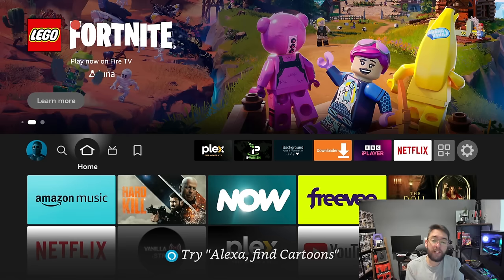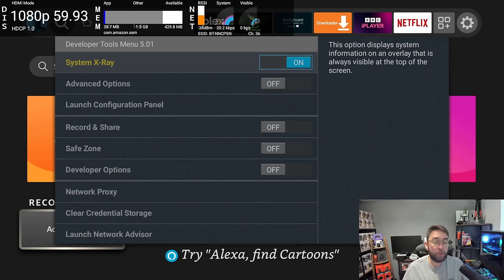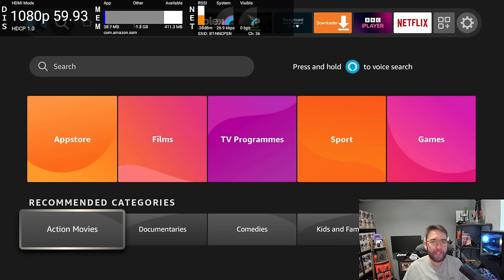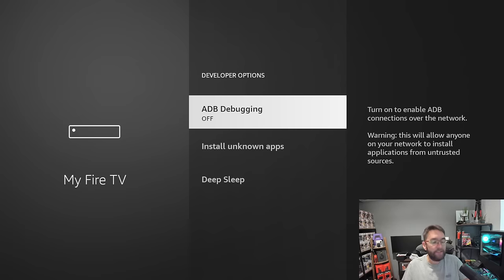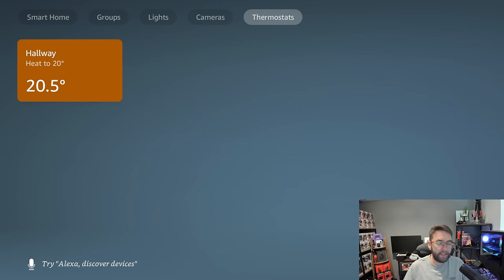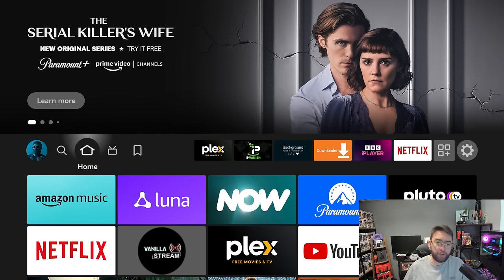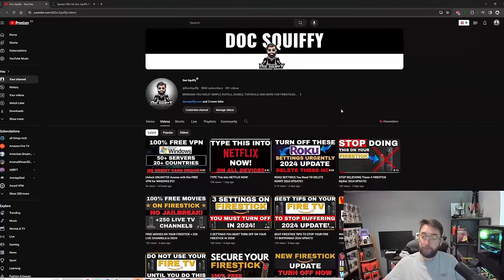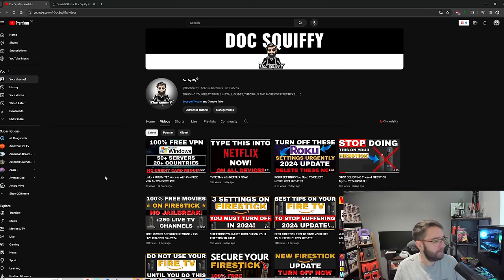⭐Secret Fire TV Menus 2024!⭐